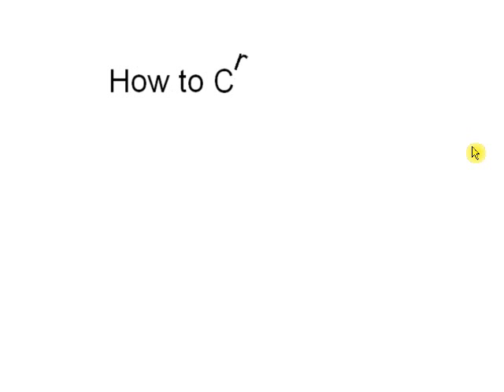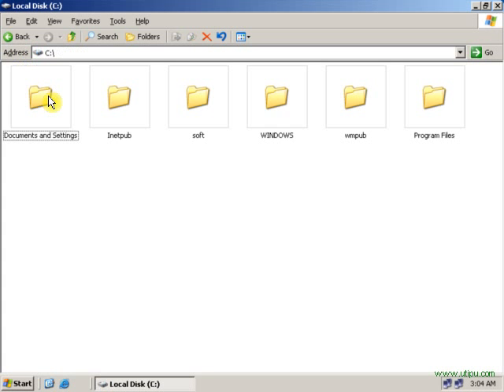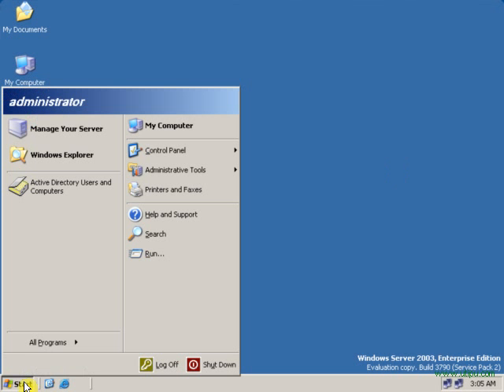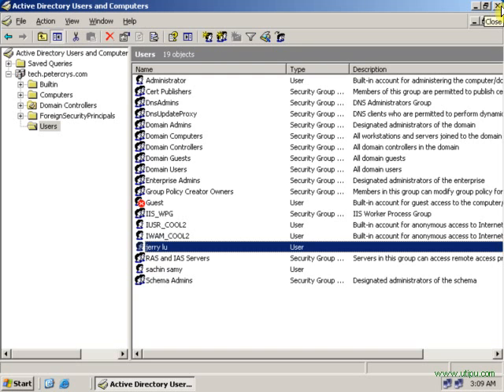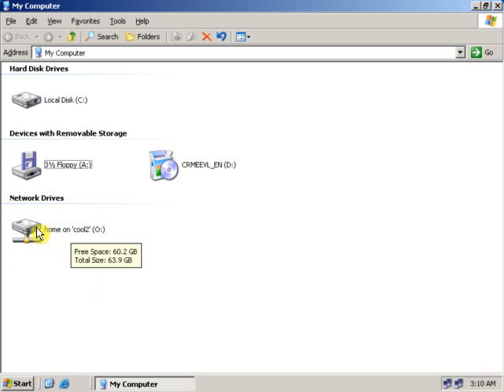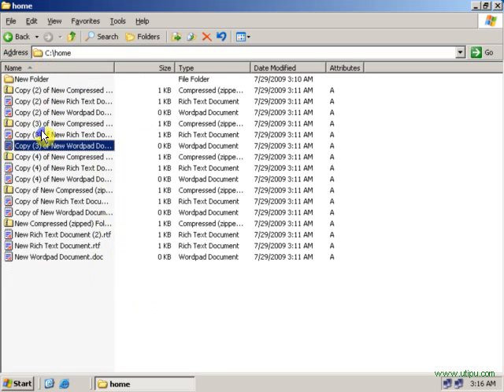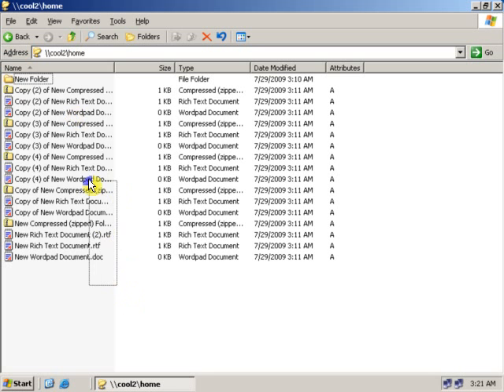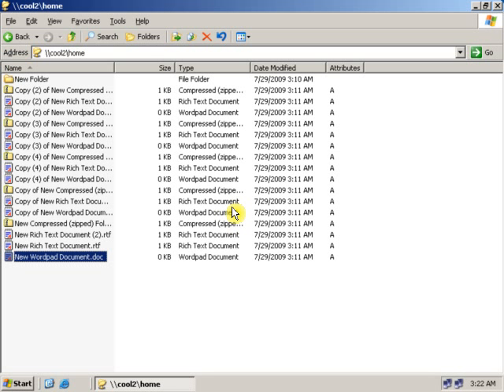9 How to Create Home Directory and What is a use of Home Directory on Windows Server 2003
Home directories make it easier for an administrator to back up user files and manage user accounts by collecting many or all of a user's files in one location. If you assign a home directory to a user, you can store user's data in a central location on a server, and make backup and recovery of data easier and more reliable.